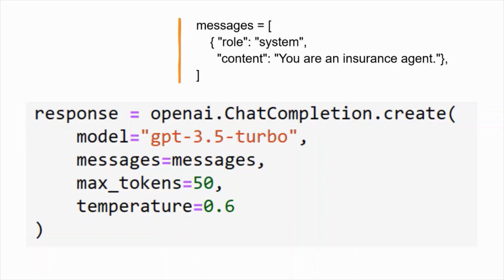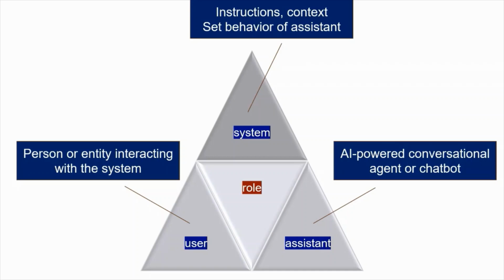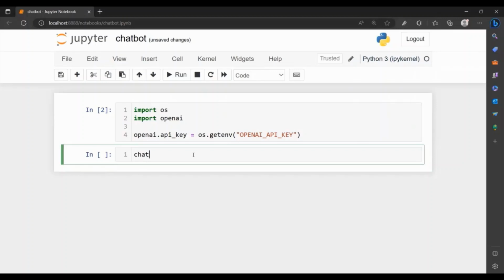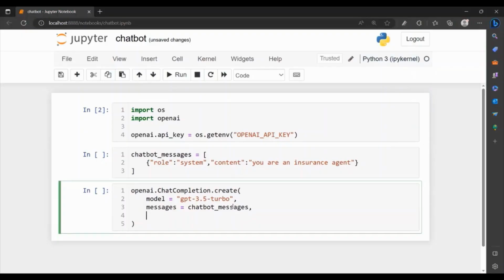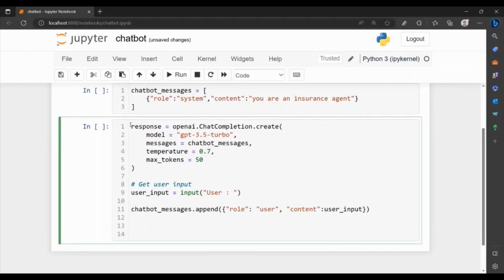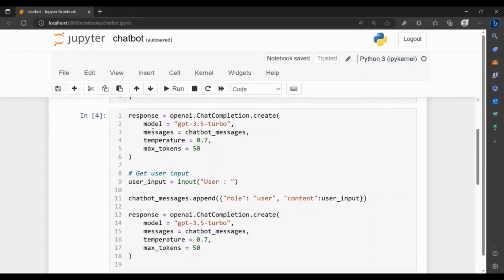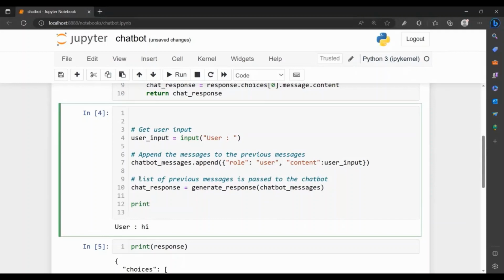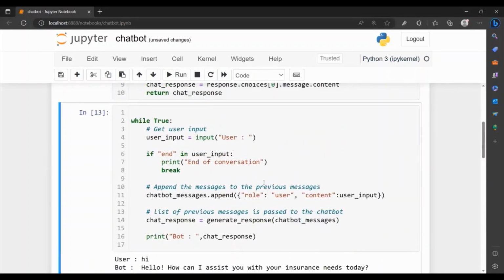Building My First Chatbot using OpenAI's Chat Completion | A Step-by-Step Guide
In this video, I'll be sharing my journey of creating my very first chatbot using OpenAI's powerful chat completion technology.

Join me as I take you through the step-by-step process of building a chatbot from scratch. Whether you're a beginner or an experienced developer looking to explore chatbot technology, this video will serve as a comprehensive guide to get you started.